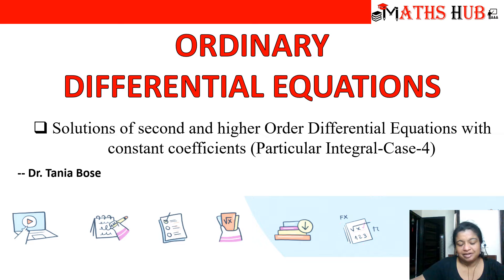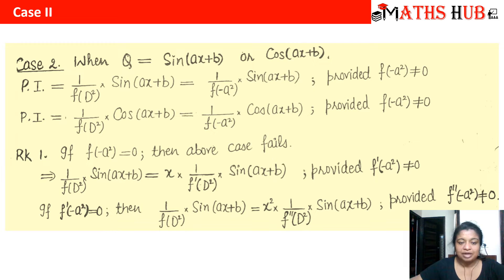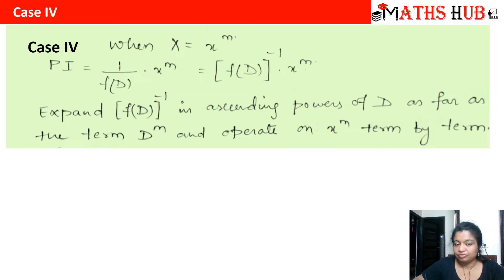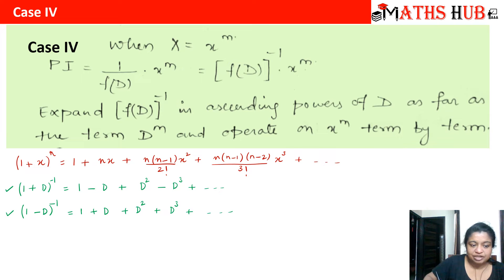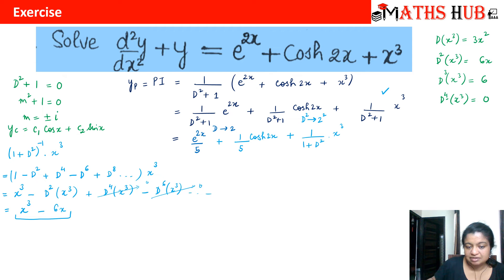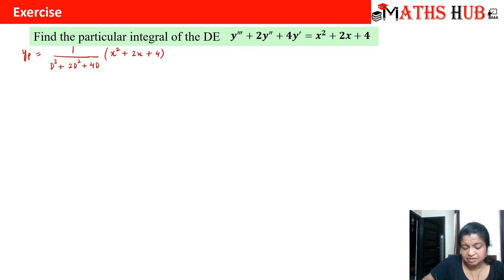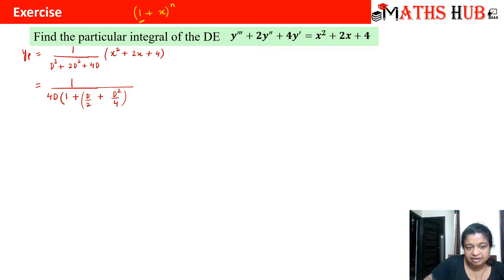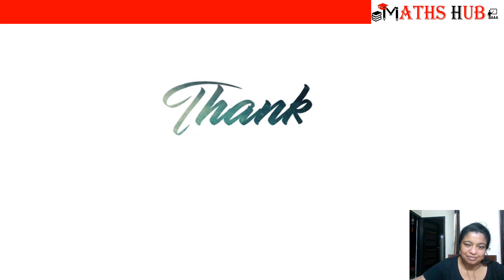Particular Solutions of second order Differential equations (Case4) (ODE Part-21)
This video will tell you about the Solutions of second and higher order Linear Differential equations with constant coefficients (Particular solution-Case4). Examples have been discussed in the video.